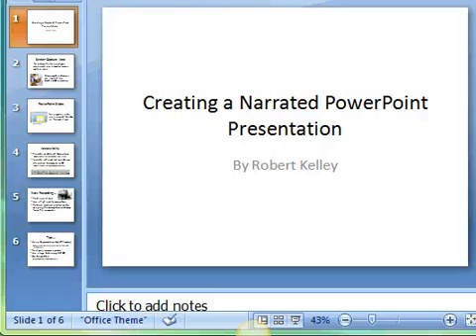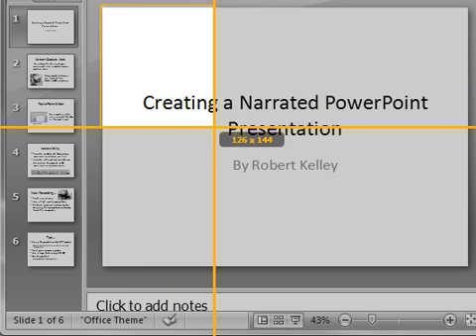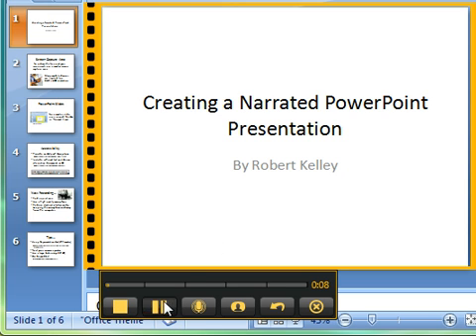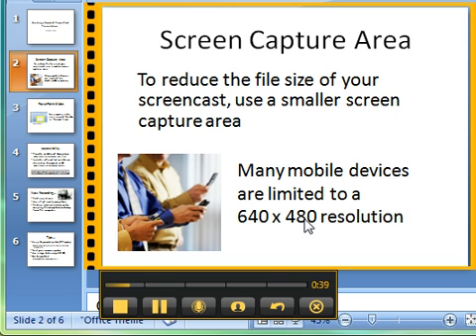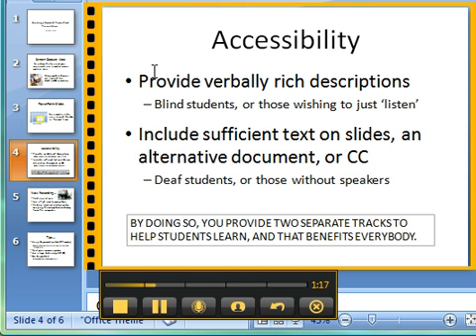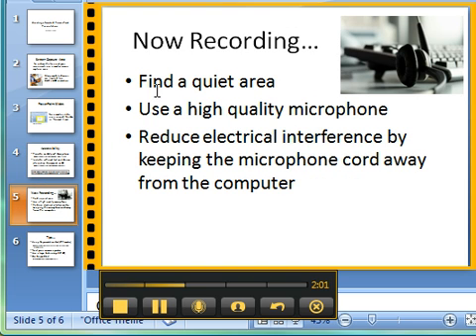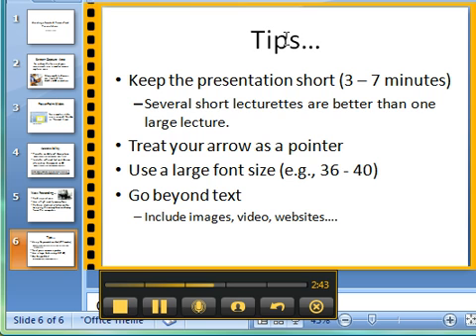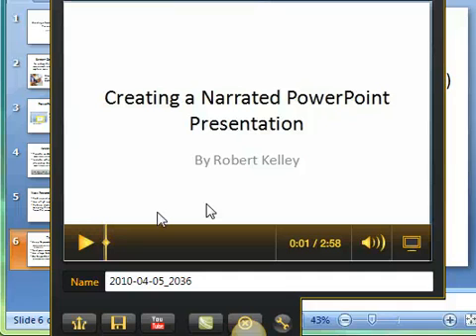Screencasting - Creating a Narrated PowerPoint with Jing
Note: Jing has be replaced with the SnagIt app from TechSmith.  Create narrated powerpoint presentations for your students - quickly and easily.  Follow along as a screencast is made, where a short powerpoint presentation is narrated.  The main points are to (1) keep your presentation short, (2) select a smaller screen area when possible - preferrably 640 x 480 or less, (3) making an accessible presentation benefits everybody, (4) use a high quality microphone in a quiet area, and (5) use your mouse arrow as a pointer to highlight important points - plus state it verbally to your students and perhaps use bold or a larger font to make the point stand out.